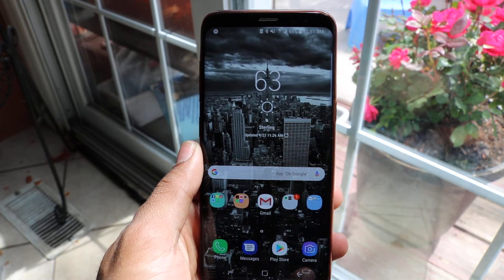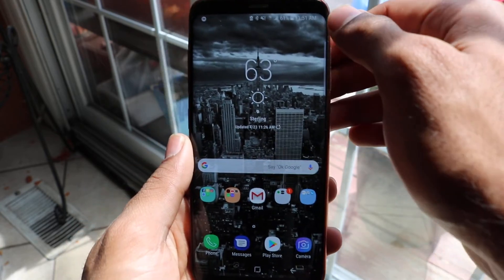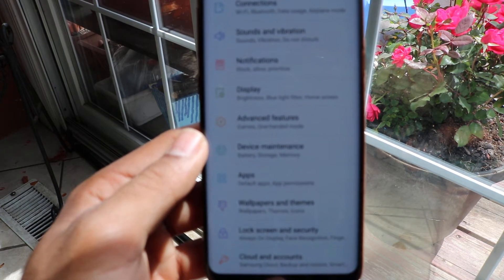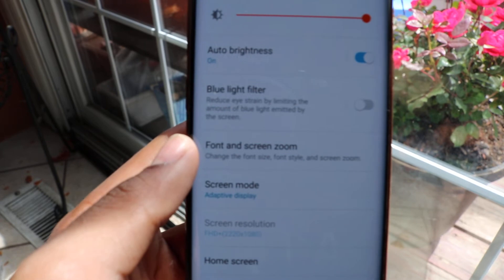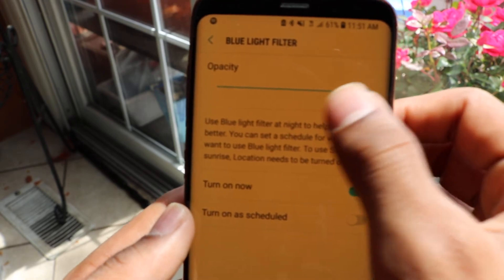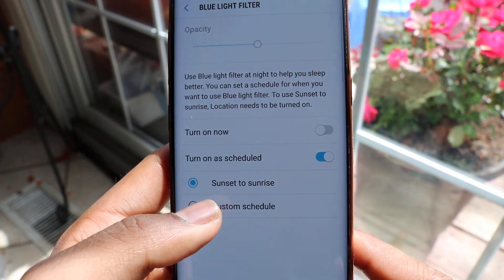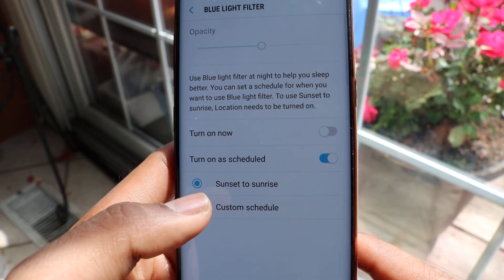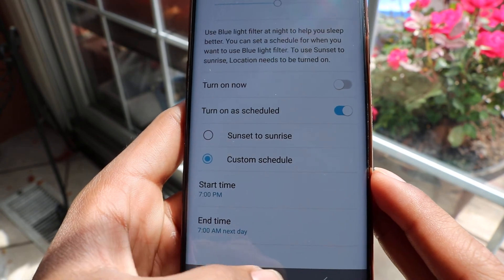How to turn ON/OFF the blue light filter on Samsung Galaxy s8/s9 (Night Mode)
Here's some Facts about blue light filters

Sunlight is the main source of blue light, and being outdoors during daylight is where most of us get most of our exposure to it. But there are also many man-made, indoor sources of blue light, including fluorescent and LED lighting and flat-screen televisions.
Most notably, the display screens of computers, electronic notebooks, smartphones and other digital devices emit significant amounts of blue light. The amount of HEV light these devices emit is only a fraction of that emitted by the sun. But the amount of time people spend using these devices and the proximity of these screens to the user's face have many eye doctors and other health care professionals concerned about possible long-term effects of blue light on eye health.
The short-wavelength, high-energy light rays on the blue end of the visible light spectrum scatter more easily than other visible light rays when they strike air and water molecules in the atmosphere. The higher degree of scattering of these rays is what makes a cloudless sky look blue.
The fact that blue light penetrates all the way to the retina (the inner lining of the back of the eye) is important, because laboratory studies have shown that too much exposure to blue light can damage light-sensitive cells in the retina. This causes changes that resemble those of macular degeneration, which can lead to permanent vision loss.